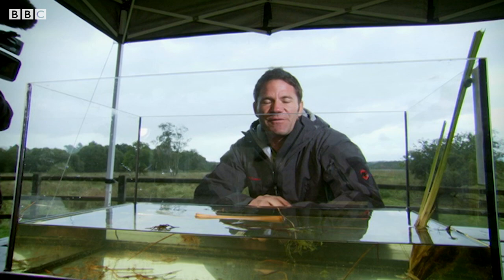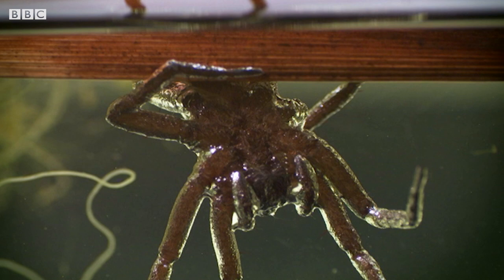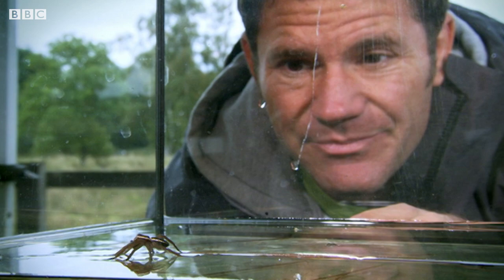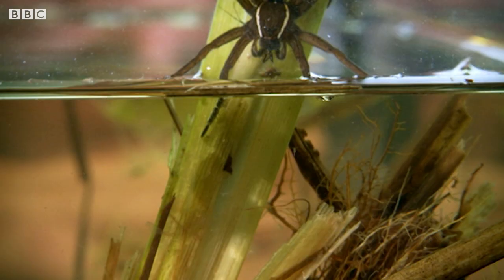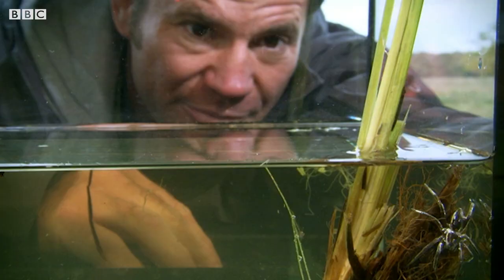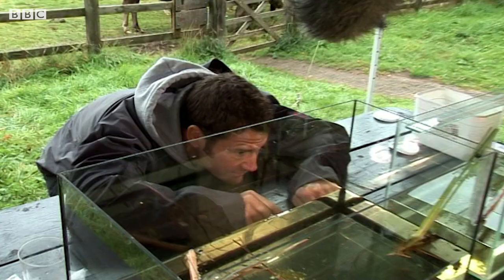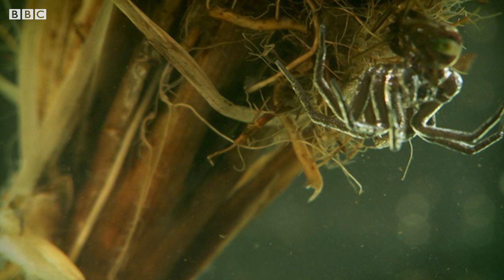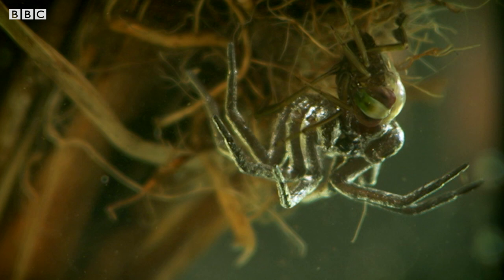The Raft Spider is the Perfect Underwater Predator | Deadly 60 | Earth Unplugged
The raft spider can walk on water, as well as diving beneath the surface, making him

Deadly 60:
Steve Backshall and his team track down some of the world's deadliest animals. From lethal beauties to killer beasts, his journey will take him to some of the most hostile and remote places on Earth.

Welcome to Earth Unplugged! We make films about the incredible natural world, we investigate the conundrums, quirks and beautiful science of our amazing planet.